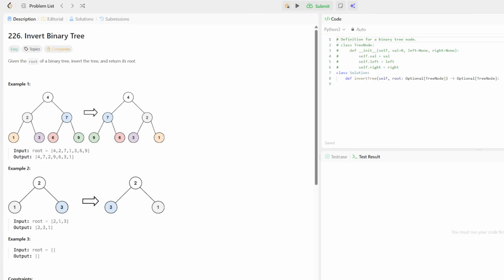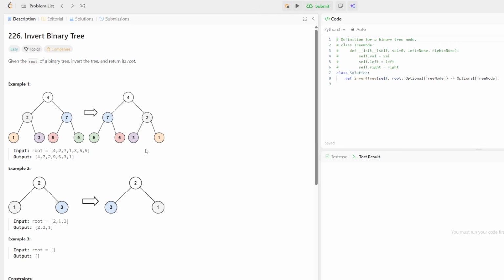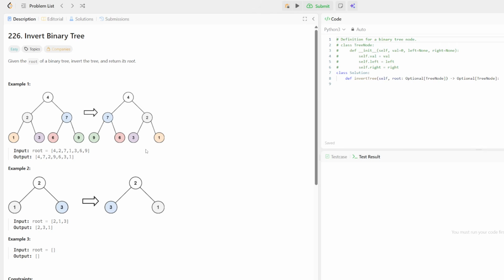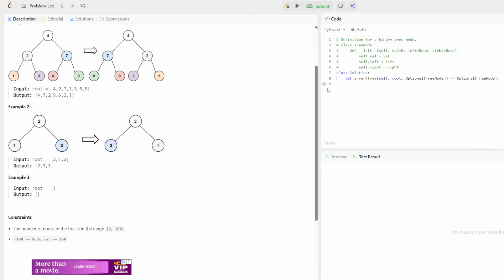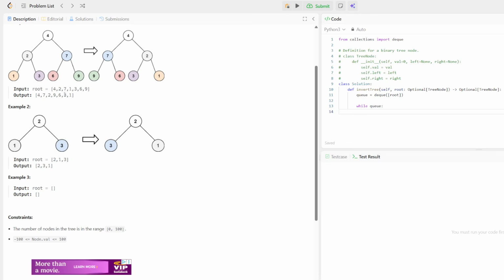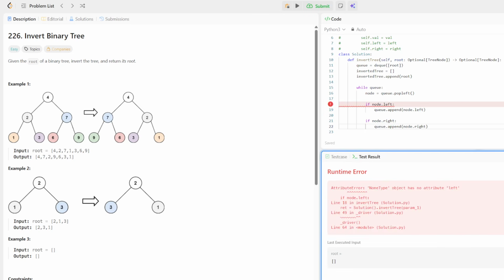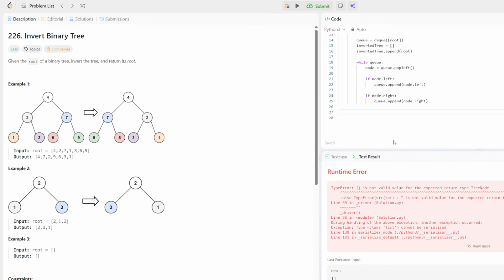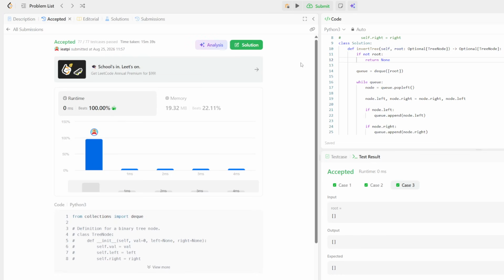226. Invert Binary Tree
documenting myself. have a blessed day!